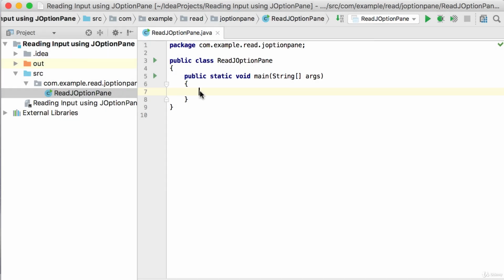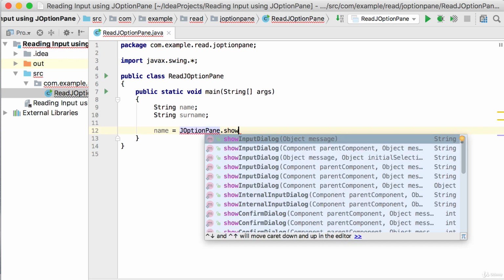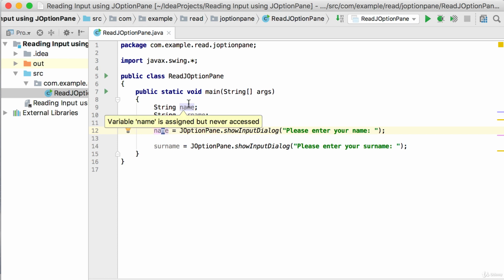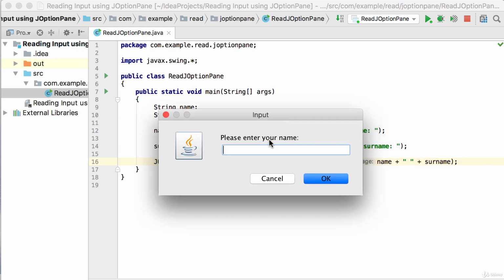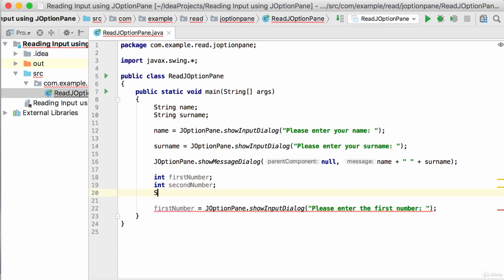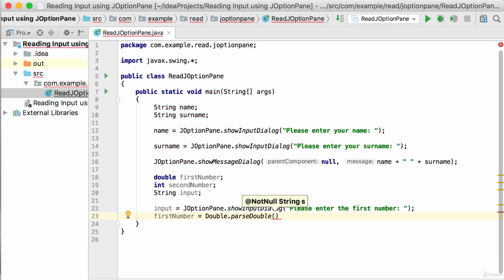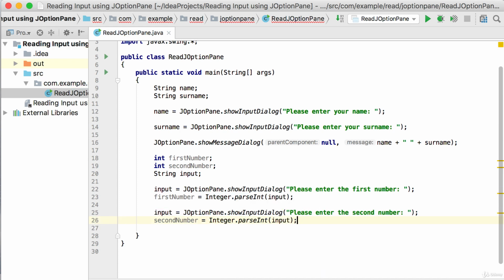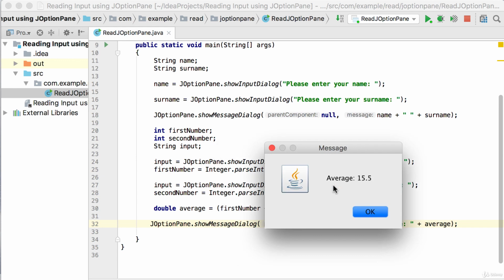05 Getting Input from the user using the JOptionPane class | Learn Android Application Development